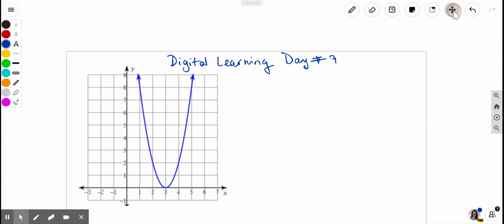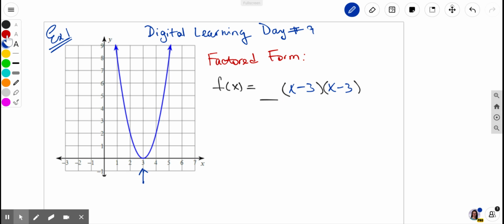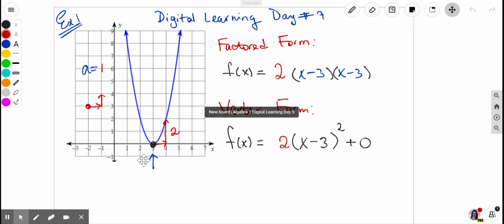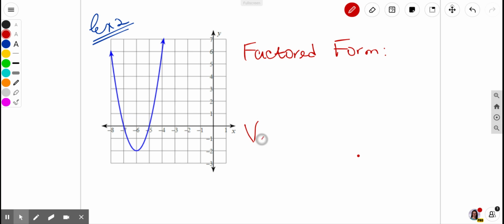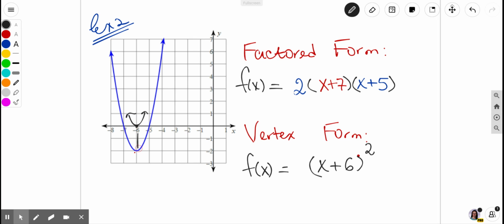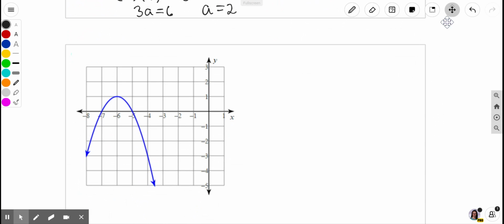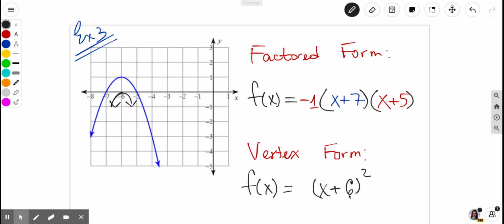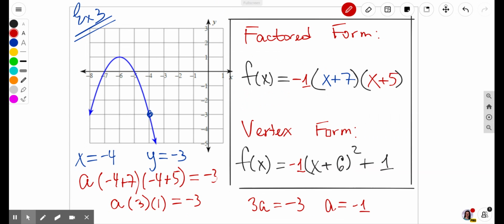Algebra 1 Digital Learning Day 9 Examples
Writing equations of Parabolas in Factored Form or in Vertex Form from a graph.

Here is a link to the blank copy of the notes if you with to print the 3 graphs first.